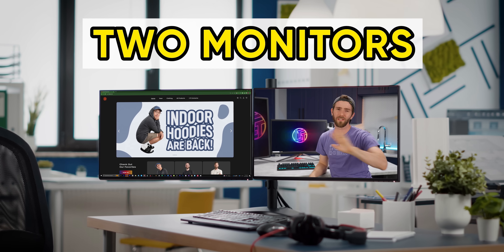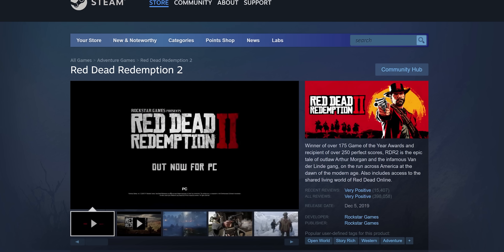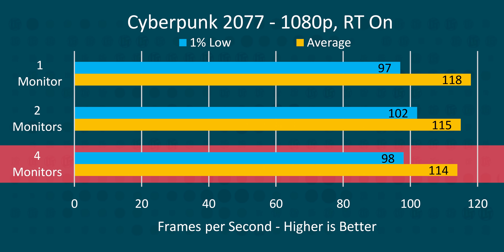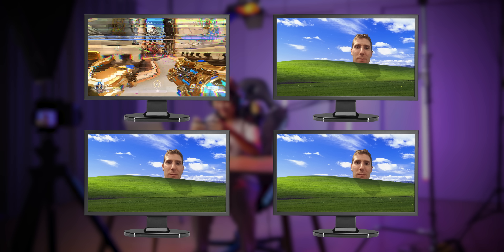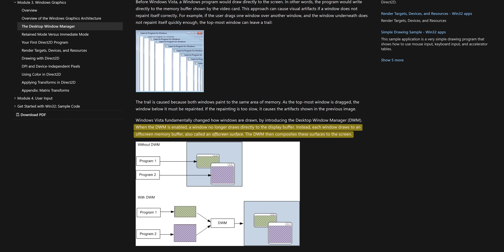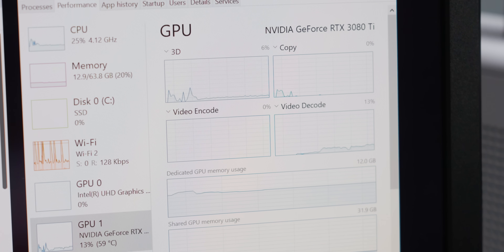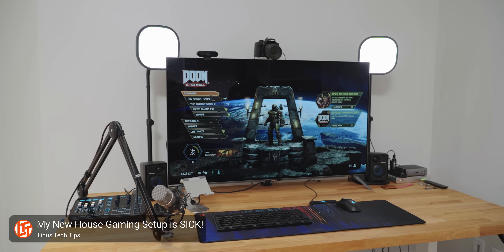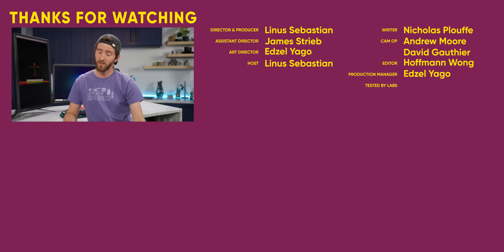Extra Monitors DO Hurt Your Gaming Performance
Get up-to $1,000 off OriginPC’s 30-series laptops, $200 off their desktops, and $100 off their 40-series laptops

We've wondered for years if adding multiple high-resolution displays to your battlestation could hurt gaming performance, so we asked the lab to take a look and the results might surprise you.

CHAPTERS
0:00 Intro
1:15 Testing
2:04 1080p
3:09 2160p
4:39 Why?
6:45 NVENC
7:50 Conclusion
10:08 Outro